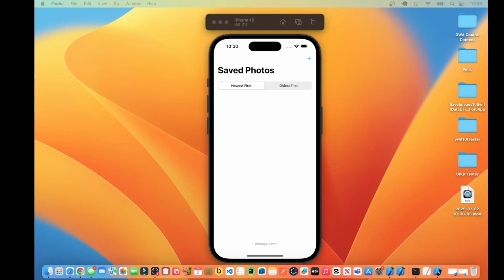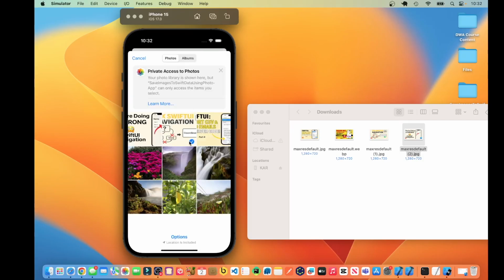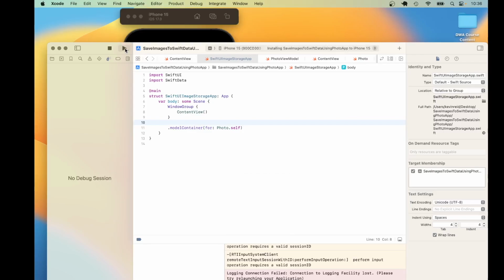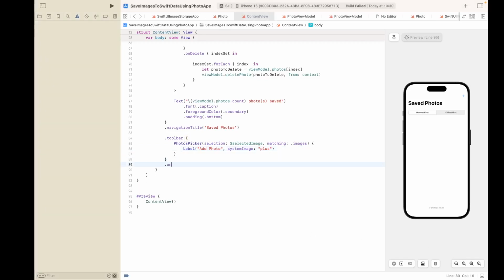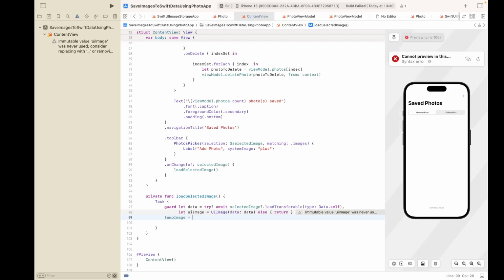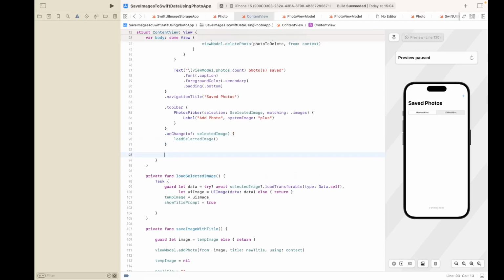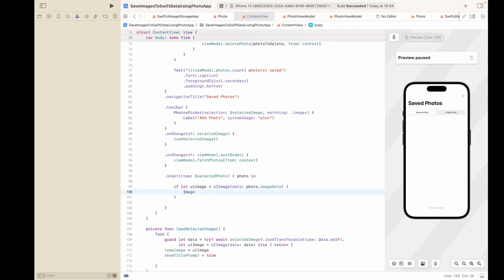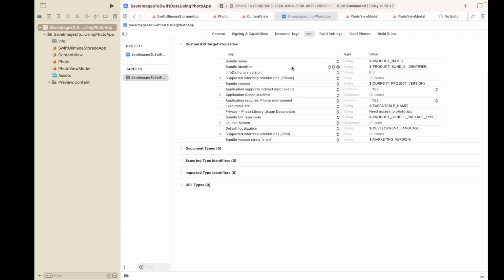SwiftUI SwiftData Image Storage Tutorial (What Apple Didn’t Tell You)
Learn how to save, load, and display images in SwiftUI using SwiftData’s external storage — step-by-step.Perfect for iOS beginners and intermediate developers building photo apps, galleries, or media-rich projects.

👉 Build real-world features with SwiftData image storage.

Happy coding! 😊

3 Git Tower – Simplify your Git workflow with this powerful Git client

1 SwiftUI Mastery: Core Data To-Do List with Notifications, Pie Charts & Address Lookup